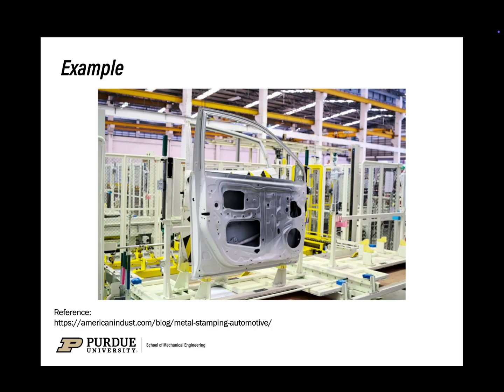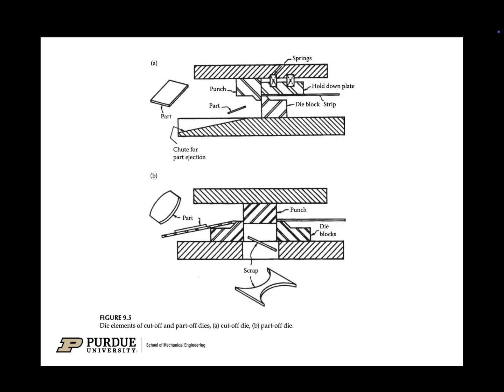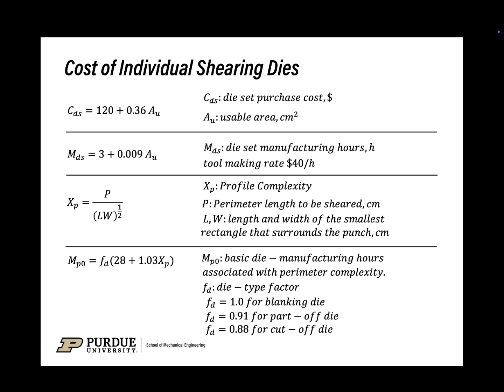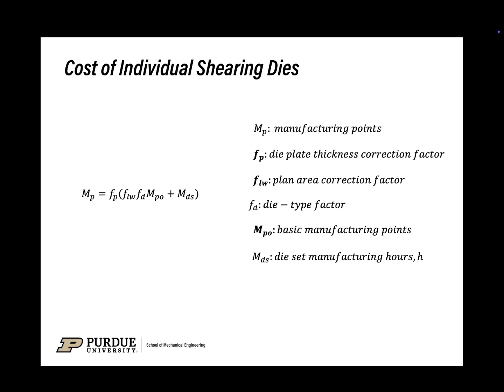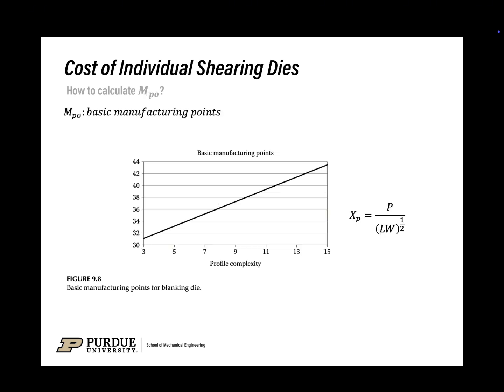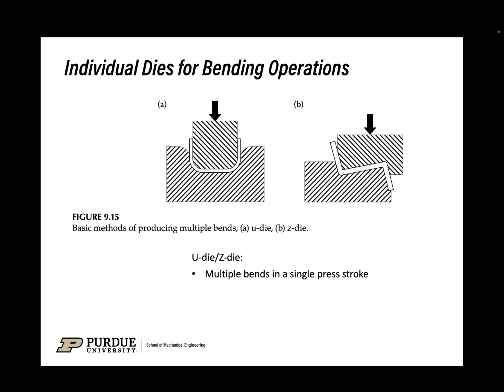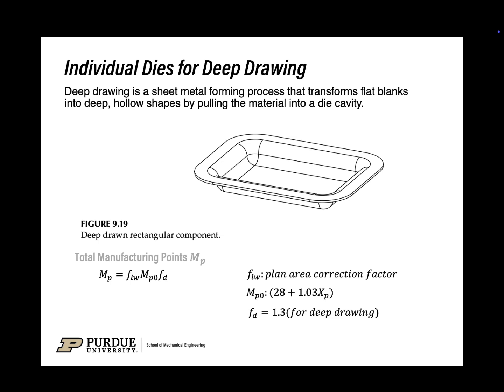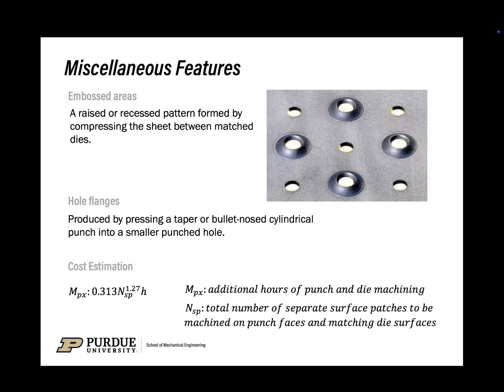ME557 Optional Assignment